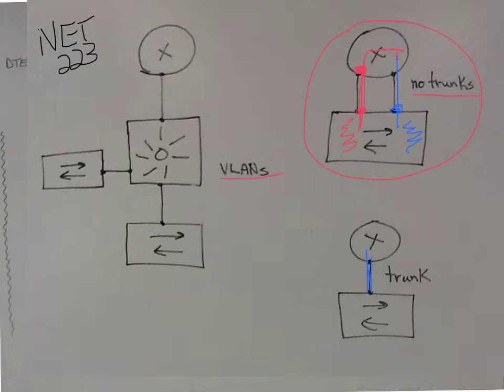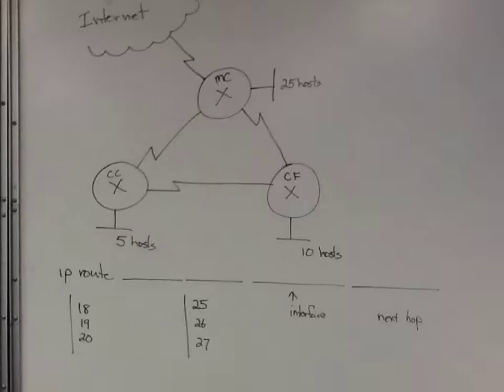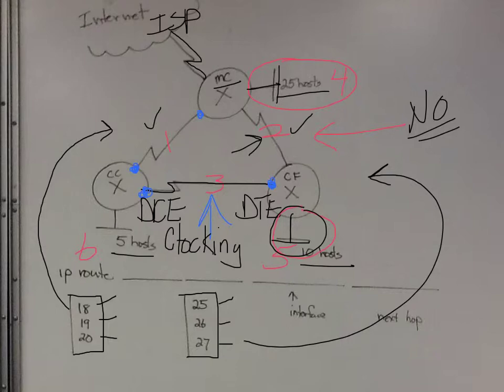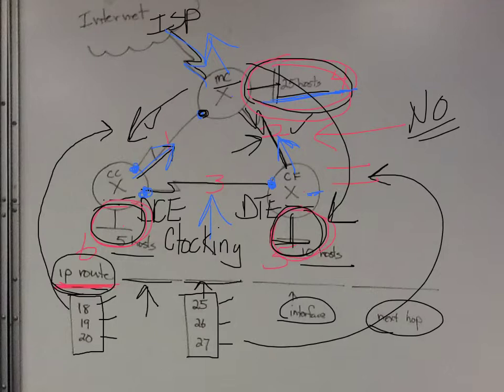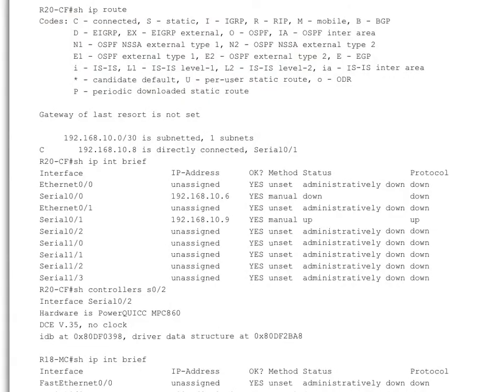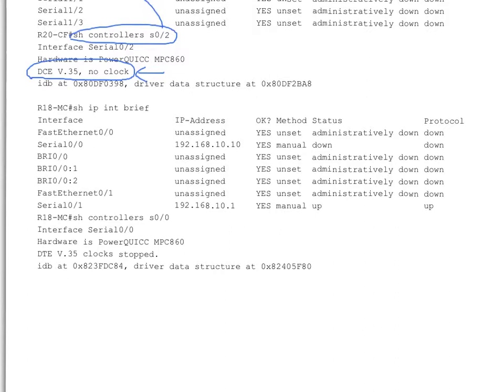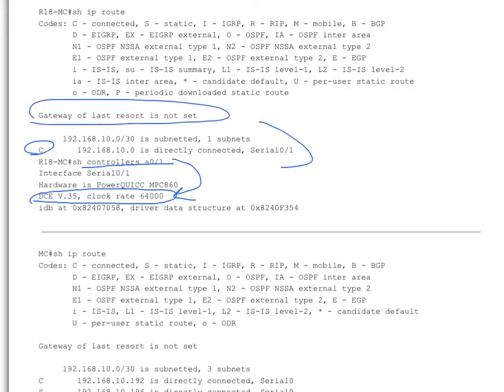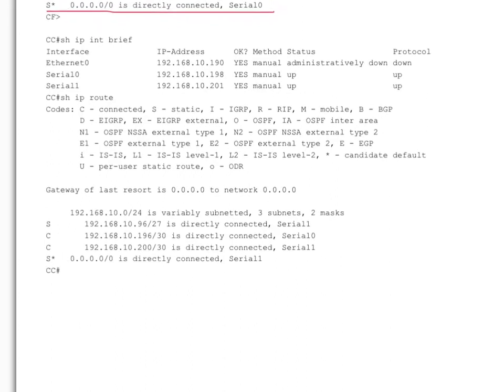net-223_WB_static-routes